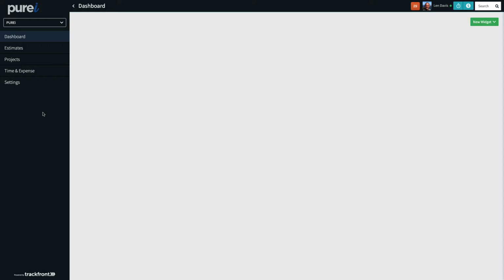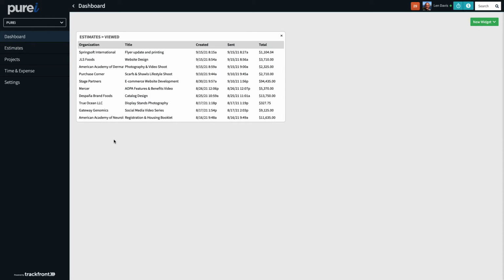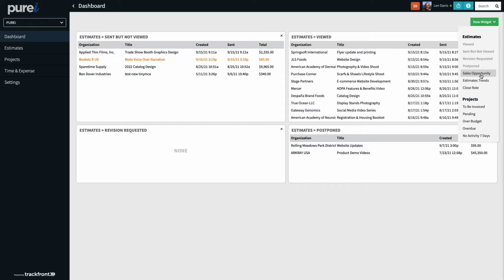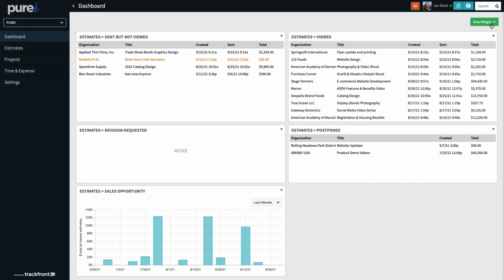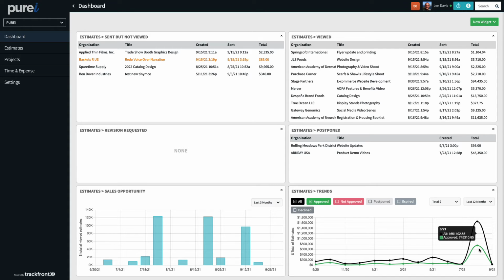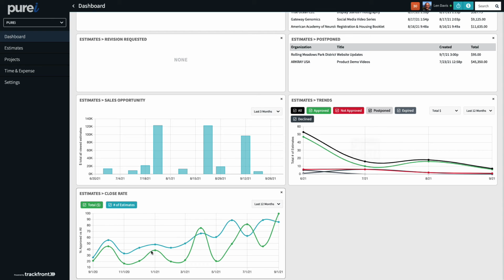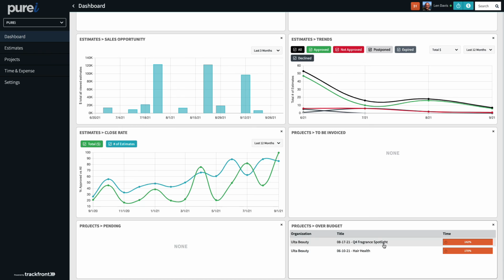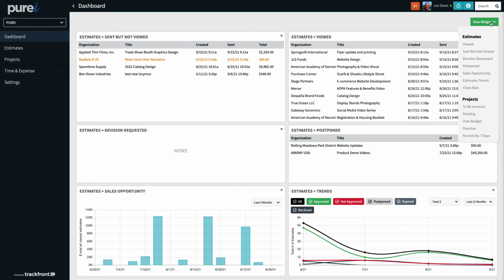Dashboard Overview - Trackfront Tutorials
The Trackfront dashboard lets you add one or multiple dashboard widgets to your personal dashboard and arrange them in any order that makes the most sense for you and your business. This video goes through each of the dashboard widgets and explains the information that each one displays and what the best use case for each widget would be.